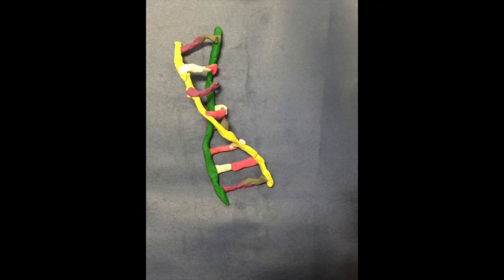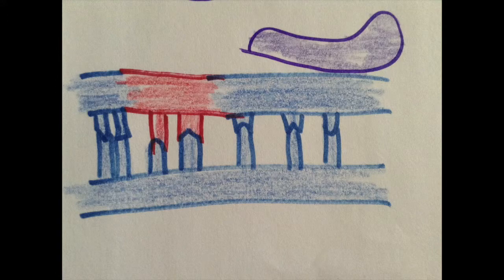DNA Synthesis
This video is about DNA Synthesis